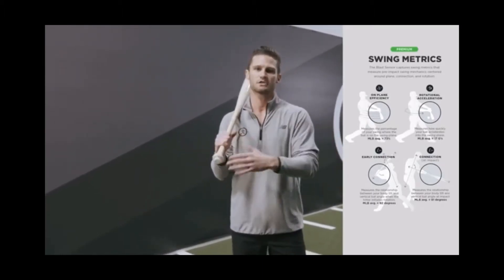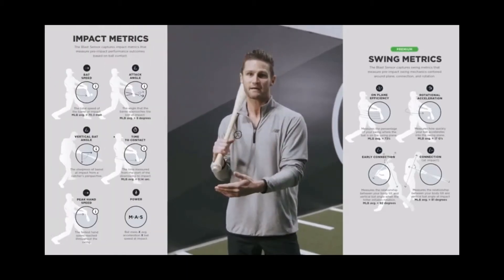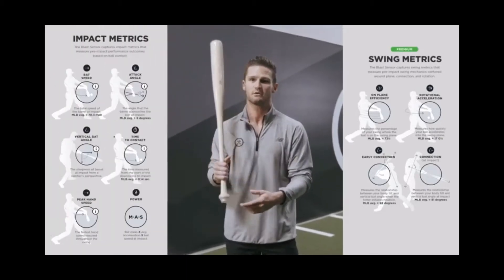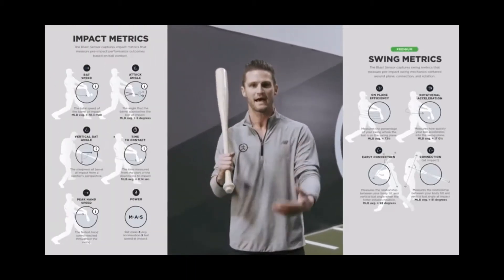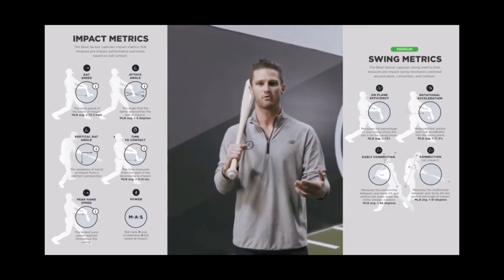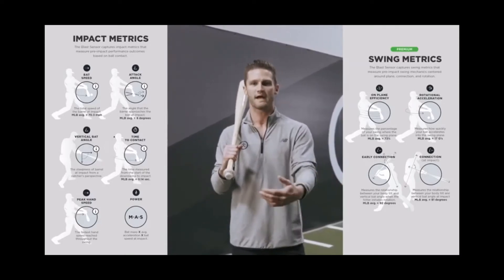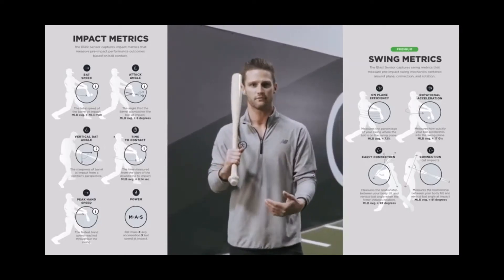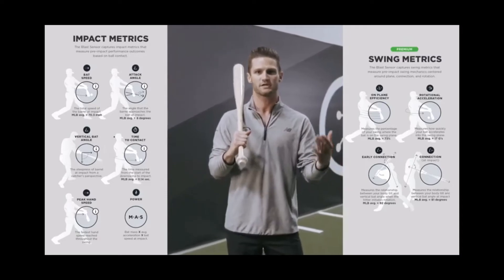Chris Training Aug 2020